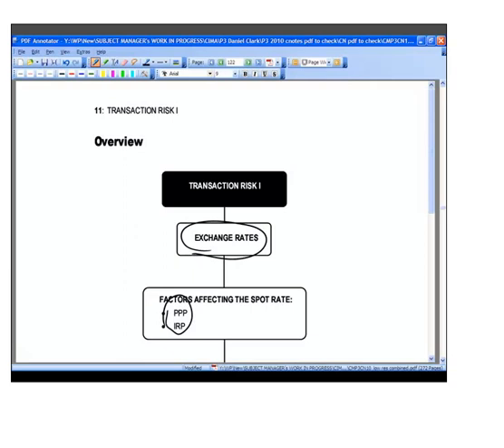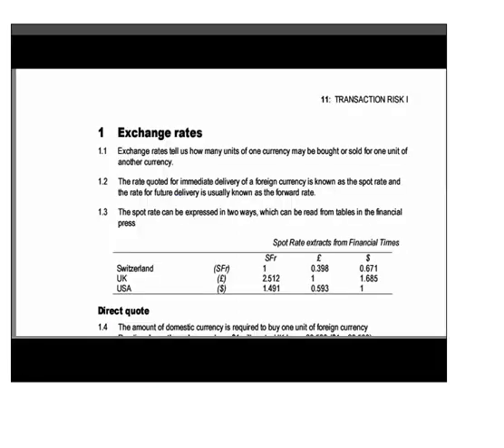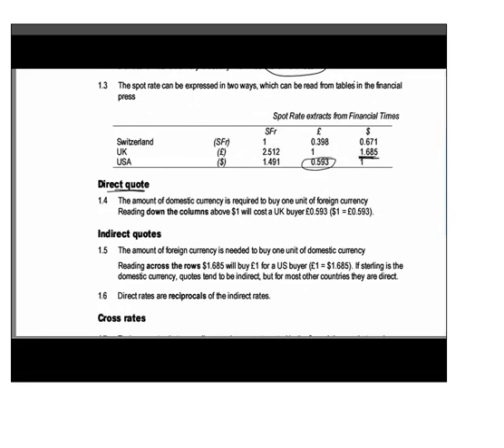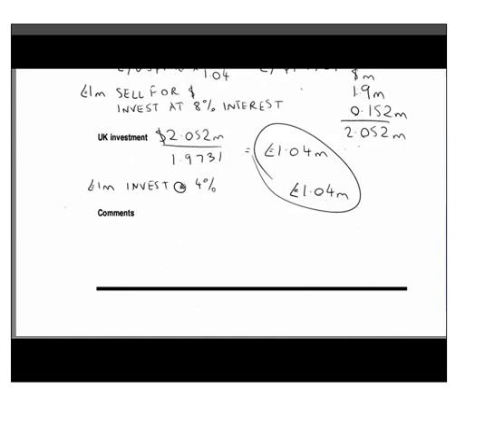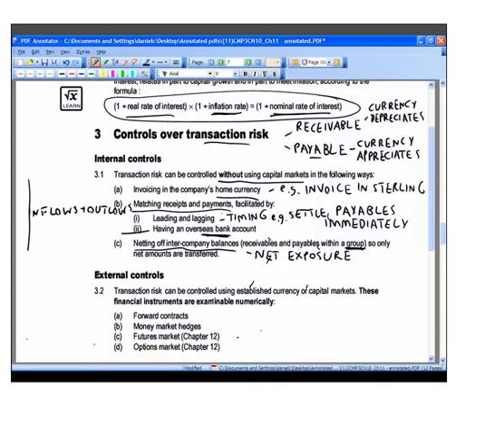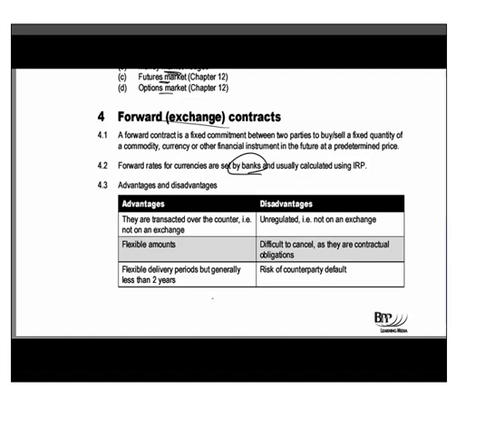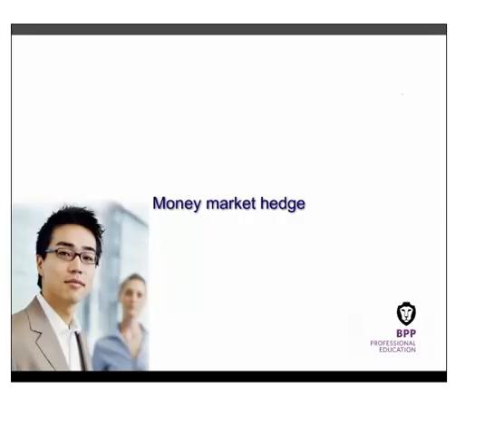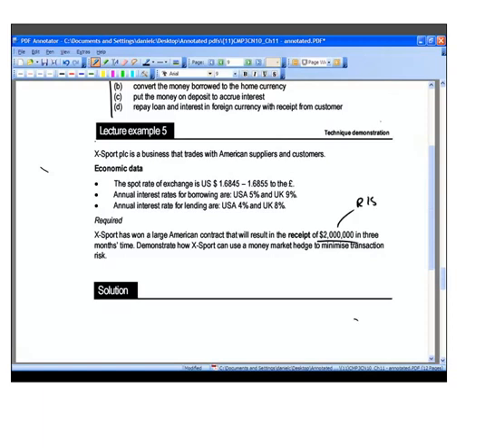CIMA P3 11 Transaction risk 1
BPP CIMA P3 NEW SYLLABUS